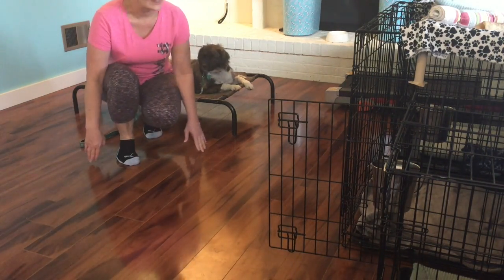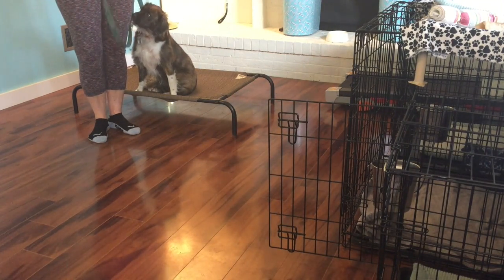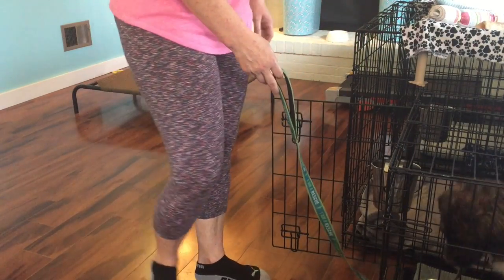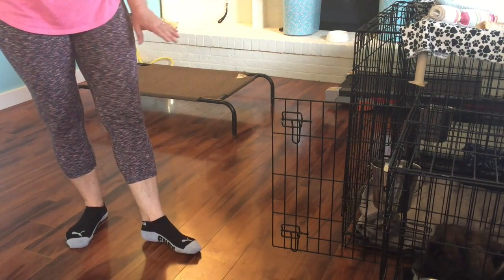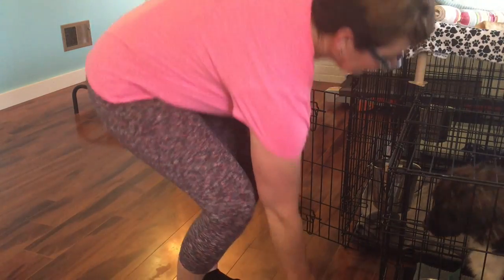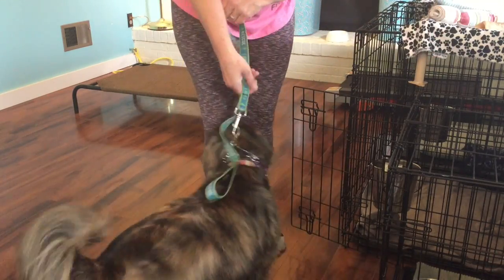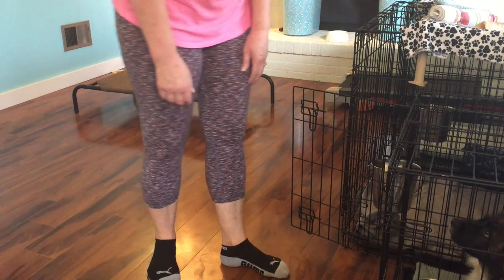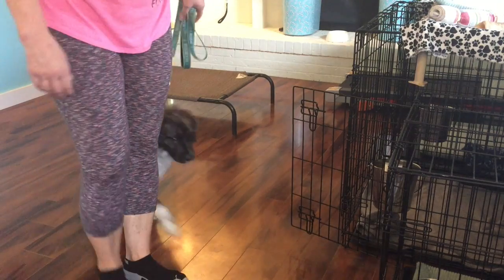Evvy Kennel Up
Going in and out of the crate